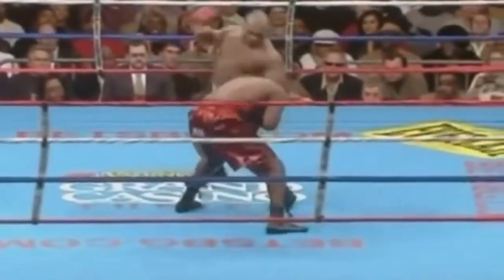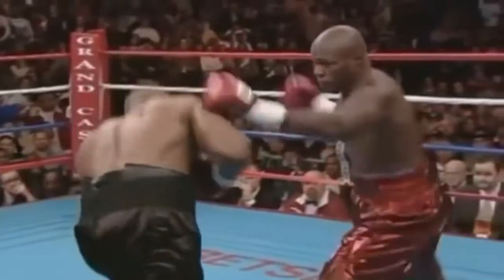Iron Mike Tyson ~ Top 10 Fastest Knockouts (Tribute)